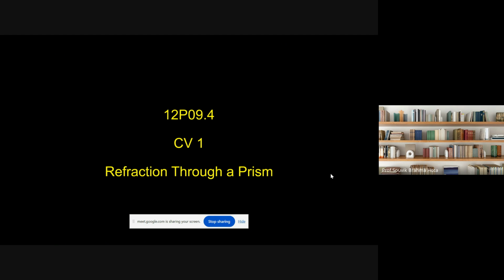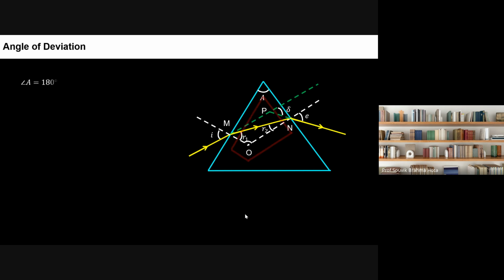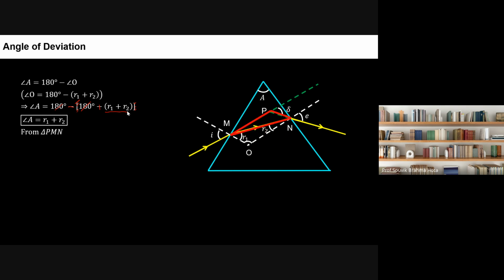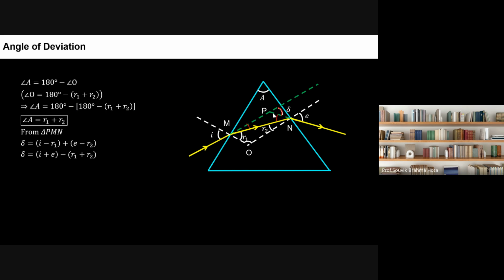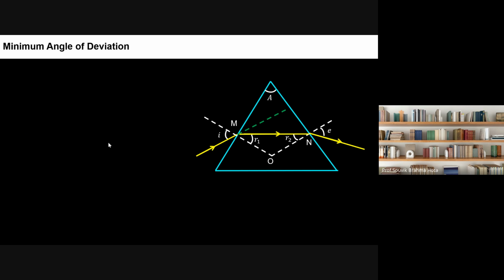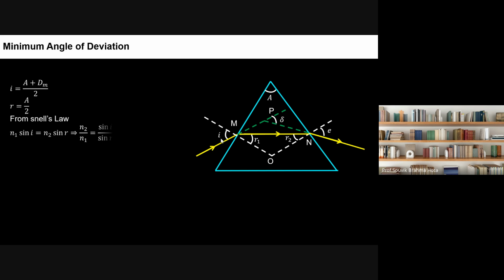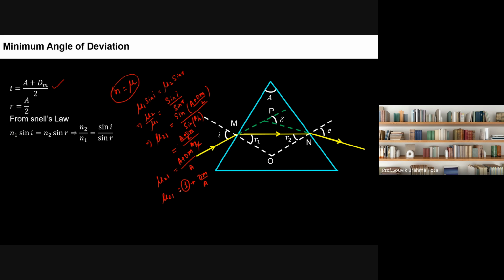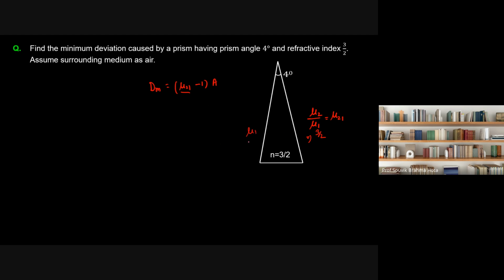ANGLE OF DEVIATION AND MINIMUM ANGLE OF DEVIATION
REFRACTION THROUGH PRISM_ICSE_ISE_CBSE_BOARD_NEET_JEE_2026